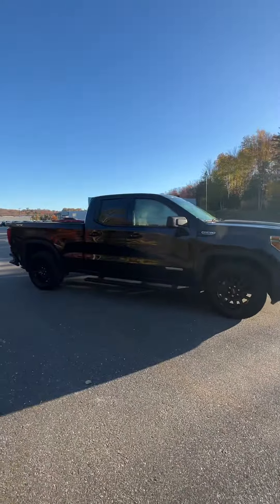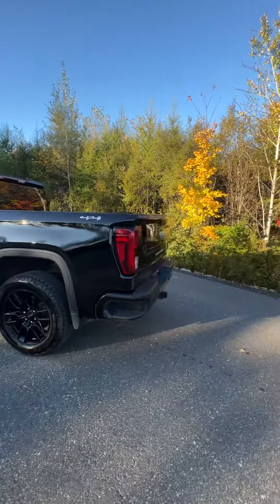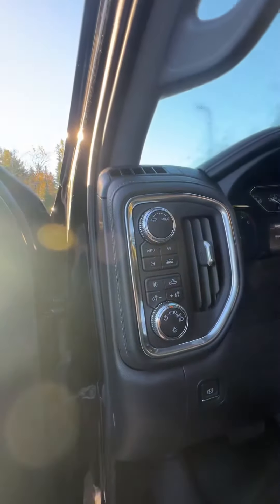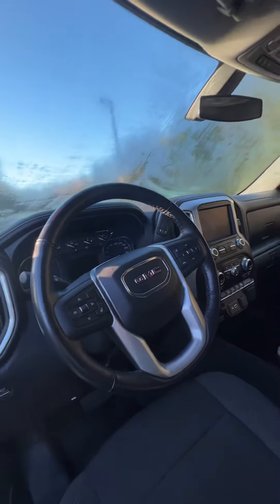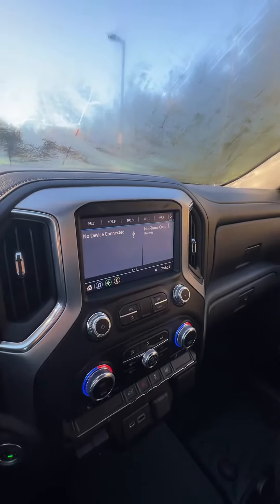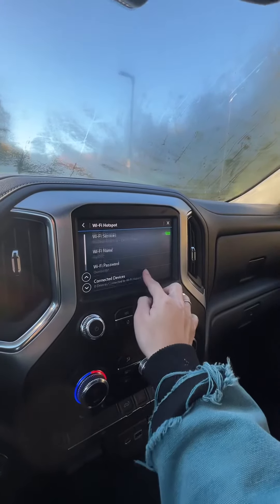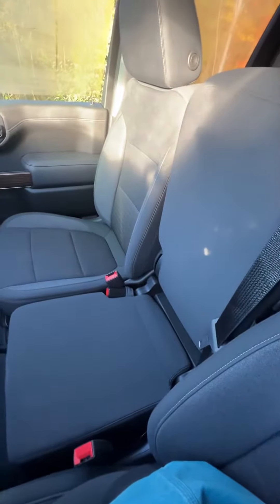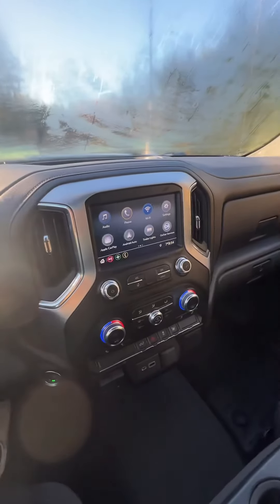2022 GMC Sierra Elevation — Extended Cab